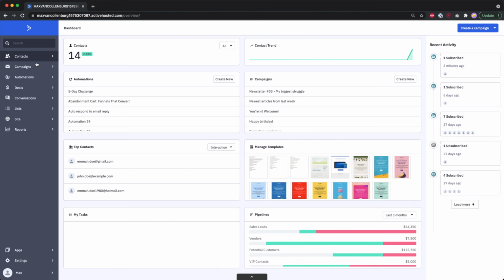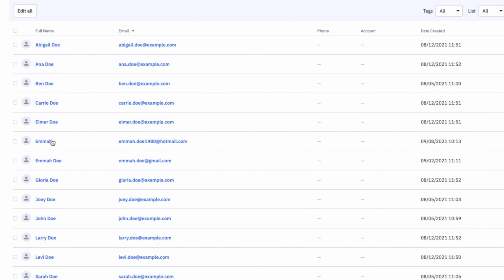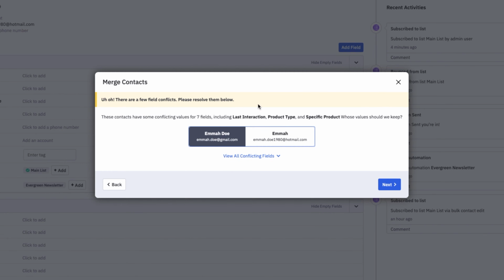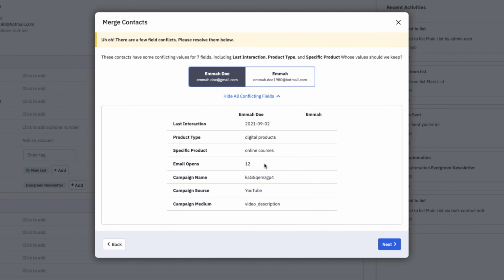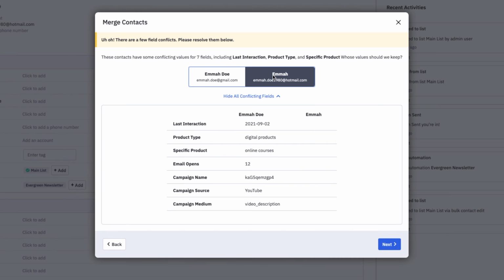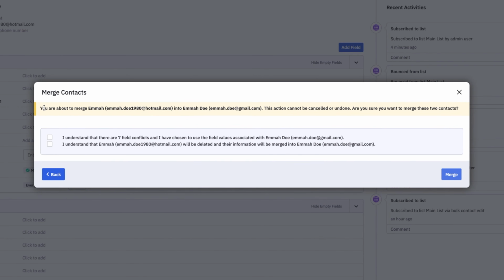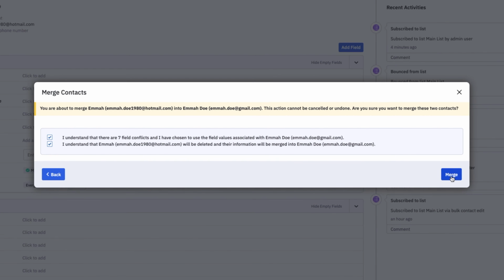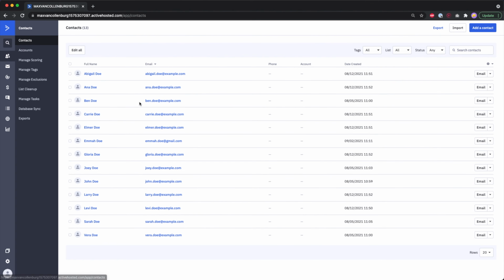How (and why) to MERGE contacts in ActiveCampaign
You might notice that people will join your email list multiple times with different email addresses. In this quick tutorial, I'll show you how you can merge multiple contacts into one 😄

⏰ Timestamps
00:00 - Why to merge contacts
01:10 - How to merge contacts
03:44 - Final words